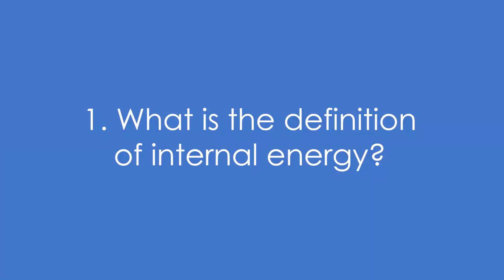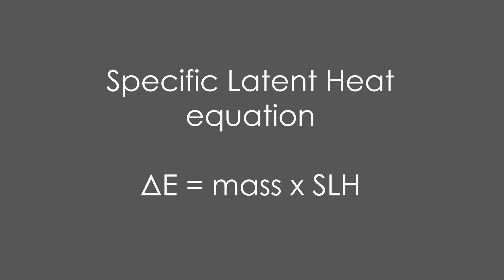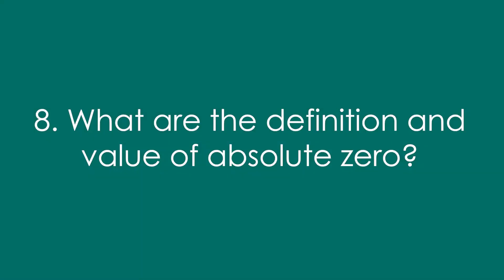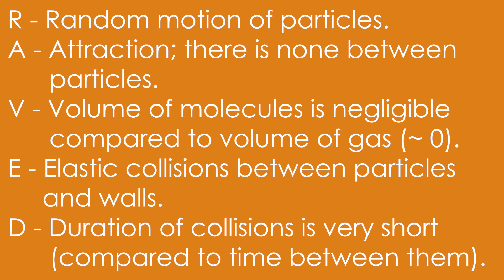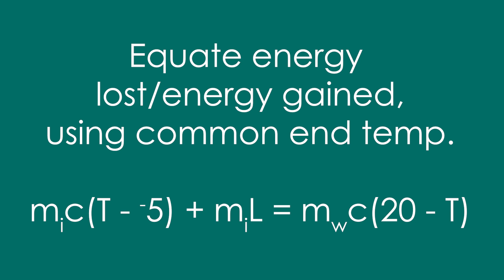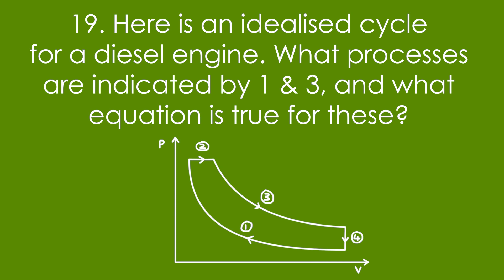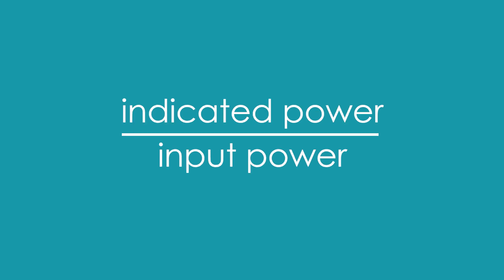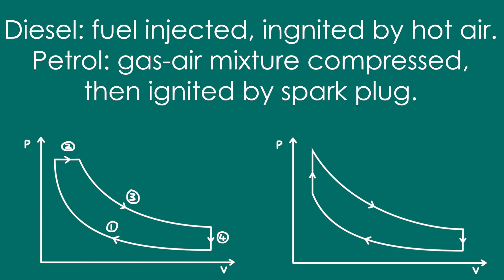Thermal - Flashcards - GCSE & A-level Physics Revision Questions.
00:00 GCSE & A-level
03:00 A-level
06:37 Thermodynamics -